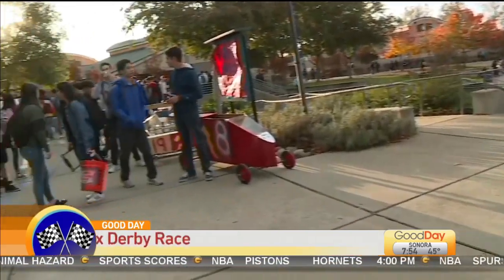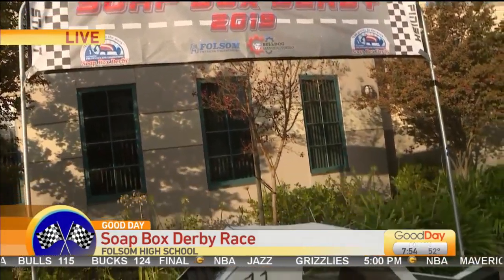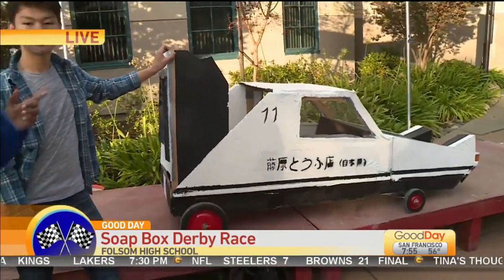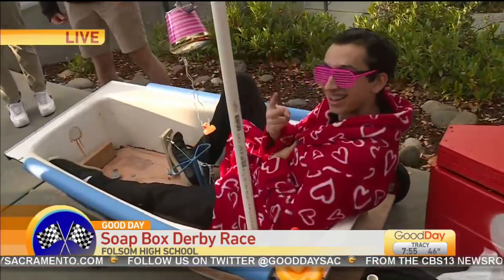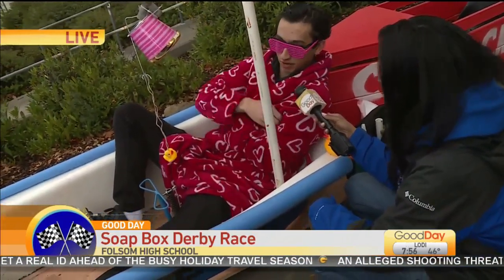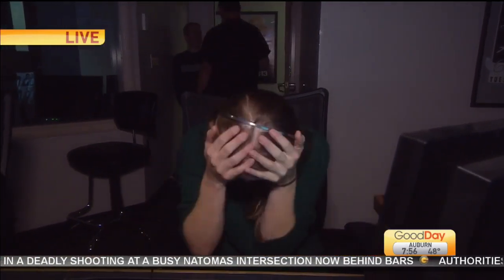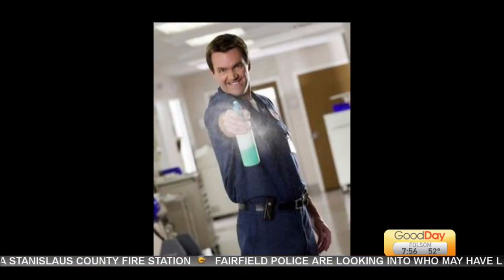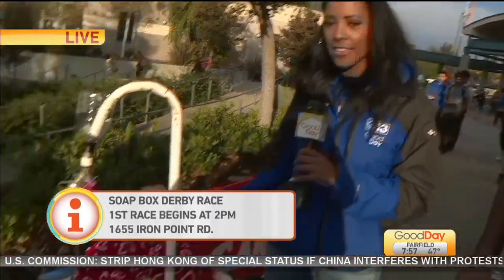Folsom Soap Box Derby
Folsom High School is holding its inaugural Soap Box Derby!! Students will design and build an un-powered gravity race cars complete with steering wheels, brakes, and a safety inspection.